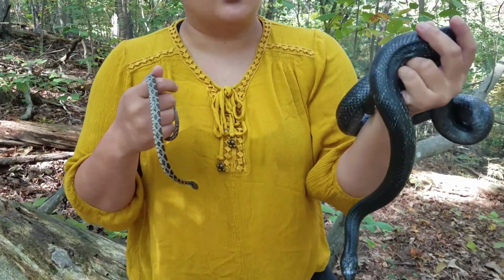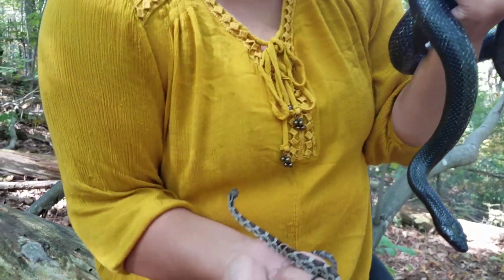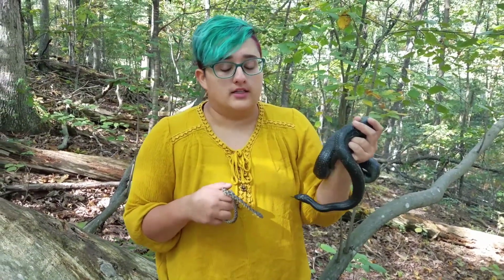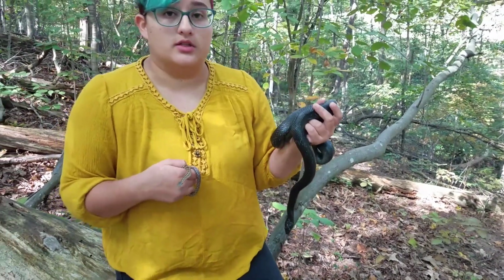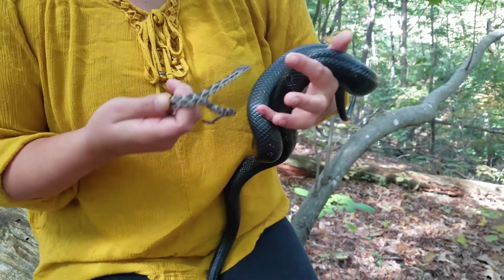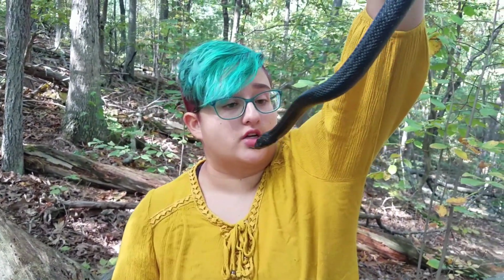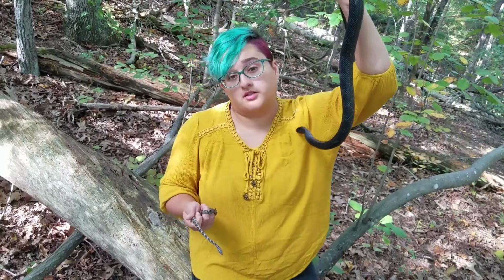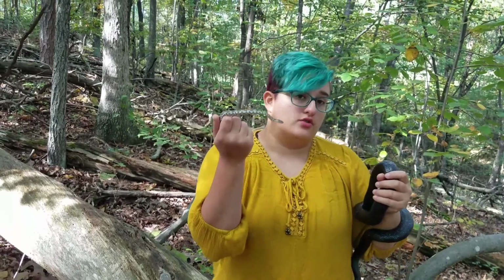Ratsnakes: Babies vs. Adults, Ontogenetic Change, & Misidentification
Despite being common snakes in the eastern U.S., many people don't know what ratsnakes look like! Especially as juveniles. They're even mistaken for baby Copperheads. I hope this video will help you get a better idea of what these guys look like as juveniles and as adults. They're one of my favorite native US snakes!

If you have questions or comments, or want to read more about US snakes (especially in Virginia), check out